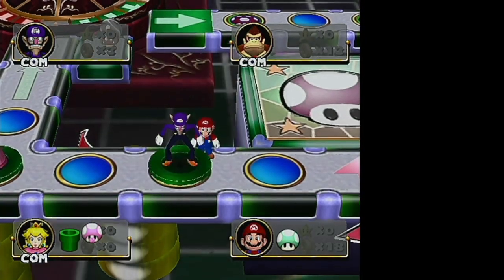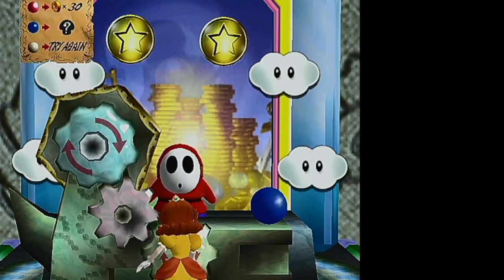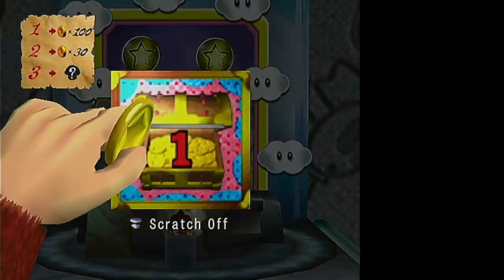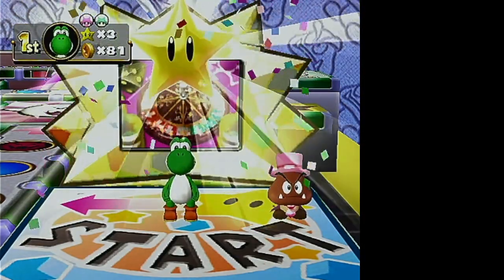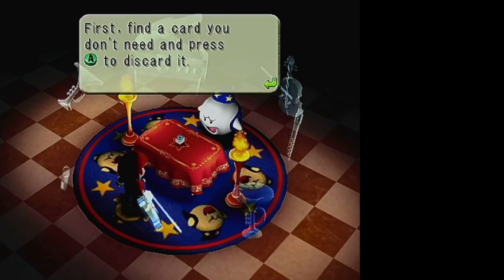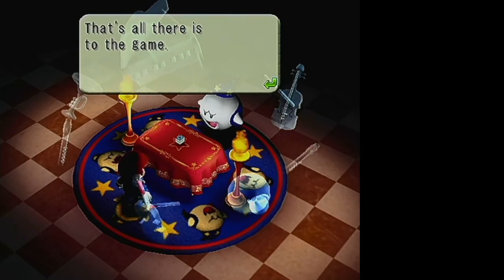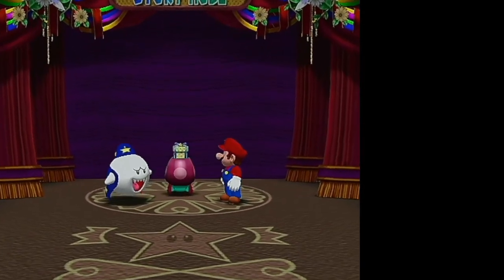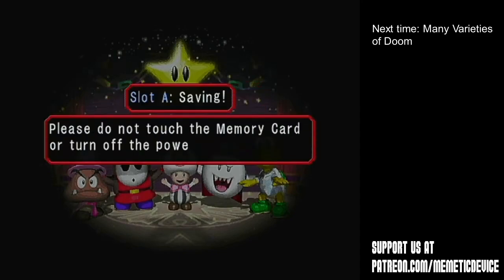Mario Party 4 (GameCube) General Features 3, Mystic Match 'Em [ALL THE MARIOS 1321]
Mario Party really is very heavily luck based. It's a good thing I have supernatural luck.

Stat of the day: This is the 24th game so far in the series to feature gambling.

ALL THE MARIOS Session 277, game 170

00:00 Item Bag
00:21 Warp Pipe
00:52 Swap Card
01:11 Lottory Winnings
03:53 Lucky Party Ticket Win
04:45 The Haunt has been Bashed
05:21 Mystic Match 'Em
08:53 Heee hee...